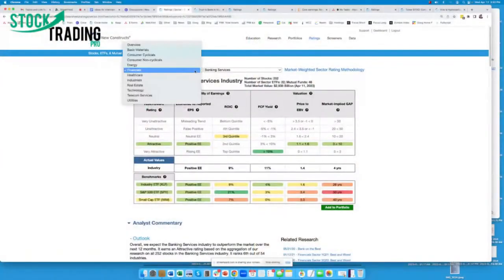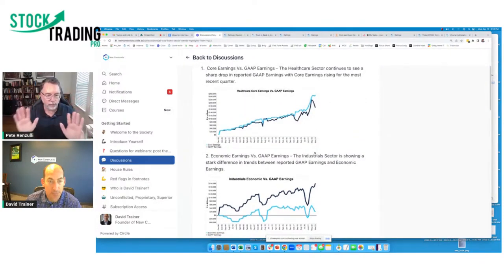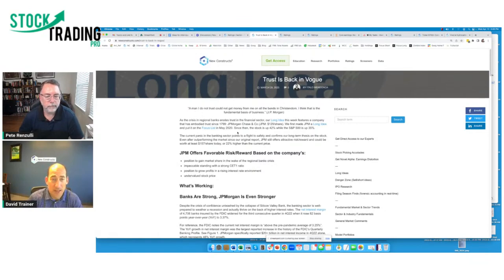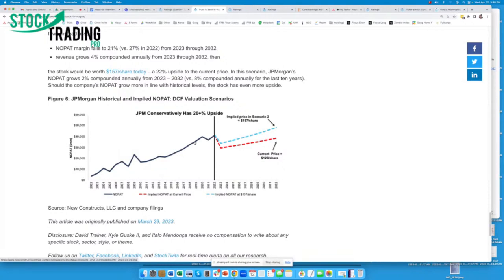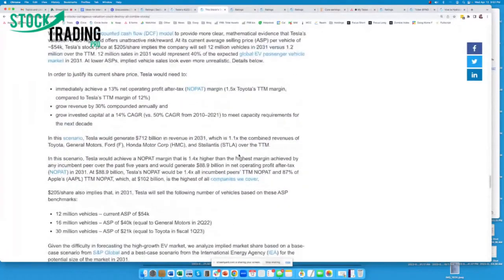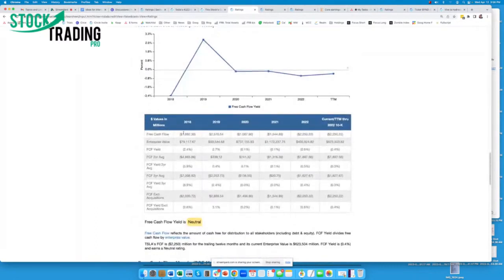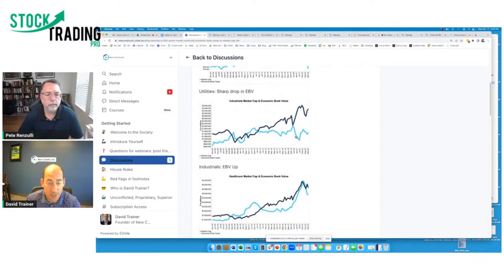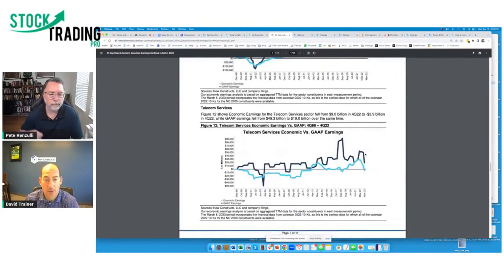The Daily Ticker Podcast: EP6: David Trainer. A deeper look into the financials.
Today's episode welcomes David Trainer of New Constructs to bring a deeper analytical look at stocks and a longer term view of the markets.

David also discusses the major different between "economic earnings" and the typical GAAP earnings that most investors are seduced into and the expensive problem it creates.

Episode Topics:

-- Sector Rotation: Out of tech and into healthcare.
--  Macro trends at S&P 500 and sector breakdowns.
-- David's take on Financial contagion. Is it over? Will this lead to a credit crunch?
-- Bank earnings coming up. Any solid companies to like and why?
-- Tesla reported solid delivery numbers but lowered prices, typically not a good sign for margins. The market seems to not like the news.
-- A review of Tesla's stock price and what it implies about future growth.
-- David looks at the financials of two other auto manufacturer stocks that look interesting, and possibly undervalued.

"Core Earnings contains information about future performance that is incremental to Street Earnings."
HBS & MIT Sloan professors

Episode Downloads
1. Tesla Update: How This Stock’s Outrageous Valuation Could Destroy All Zombie Stocks

2. Latest report on JPMorgan

3. Macro Research: Economic Earnings vs GAAP Earnings Across the Entire Market & All Sectors

4. Macro Research: Price vs Economic Book Value Trends for the S&P 500 and All Sectors